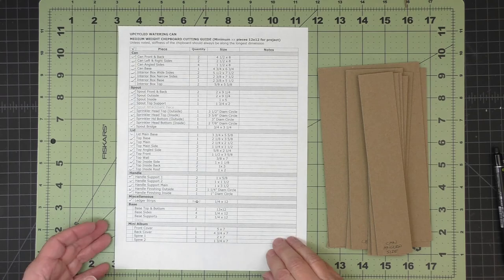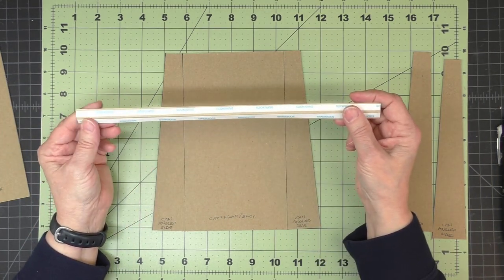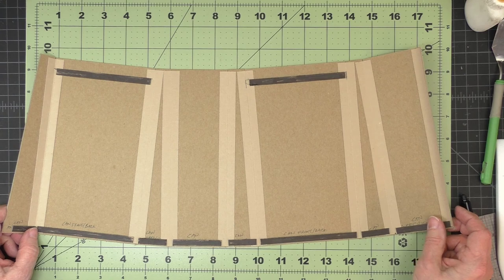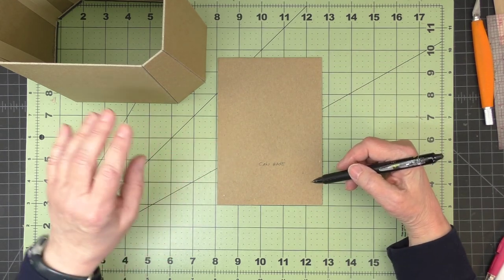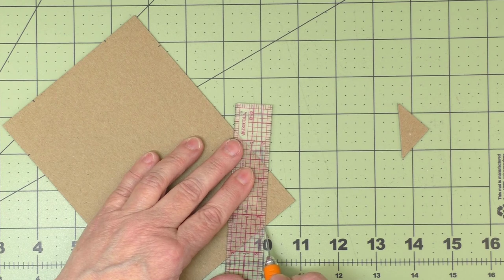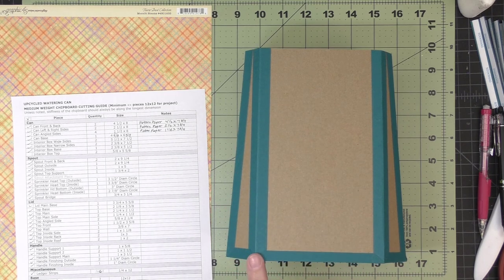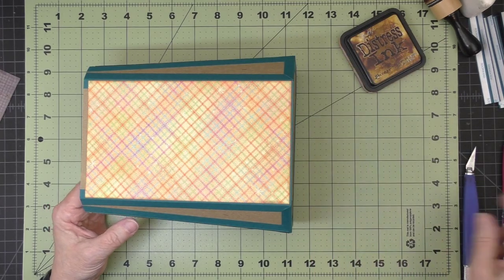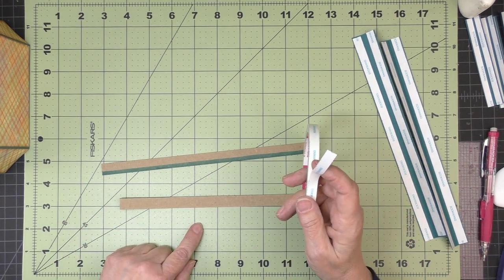Upcycled Watering Can Construction Part 2 - Watering Can Body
Note:  This video was recorded in HD - for best playback switch the YouTube Quality Setting to HD 1080p if your system allows these settings.  The reference materials in particular are much clearer with this setting.

Part 2 of the 10 part video series showing the construction of the Upcycled Watering Can paper crafting project designed by April Bahl (CraftKnifeChronicles).

Follow this link for the free Materials & Cutting Guide PDF download on Dropbox for this project

The blog post of the completed project with details and photos can be seen